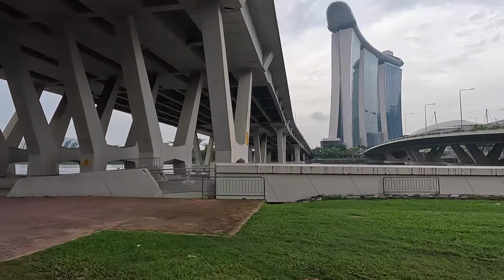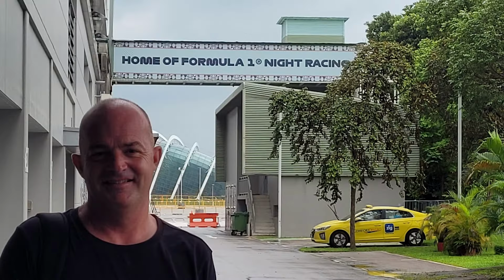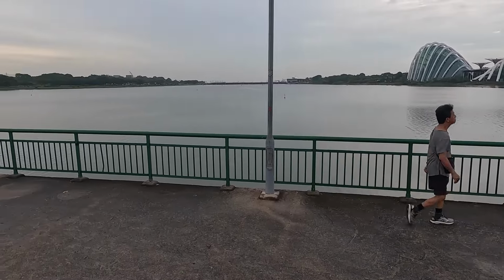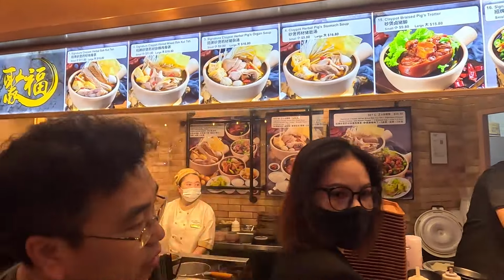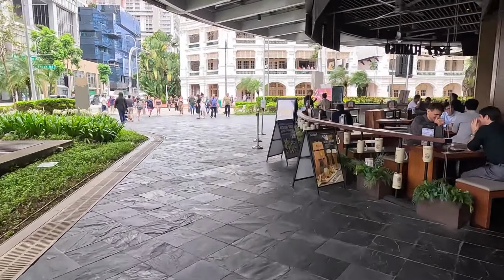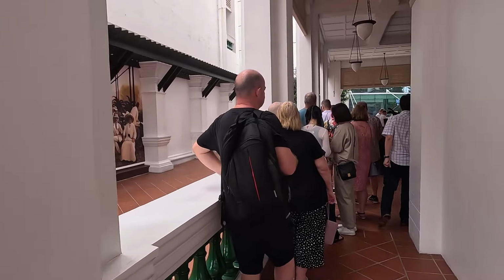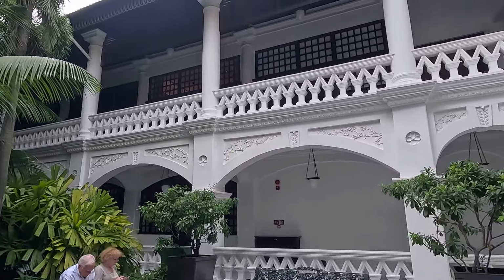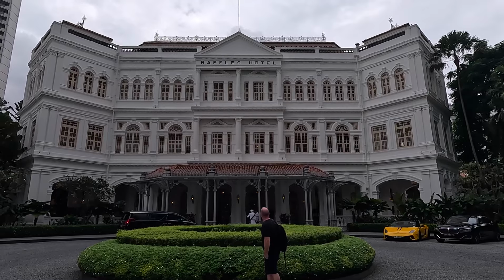What made us speechless in Singapore ??!!!!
A full days adventure sampling the diverse and exceptional country that is Singapore. The Formula 1 track, the amazing Food Court at Marina Bay and the exquisite Raffles Hotel